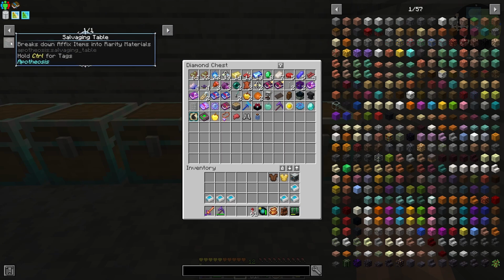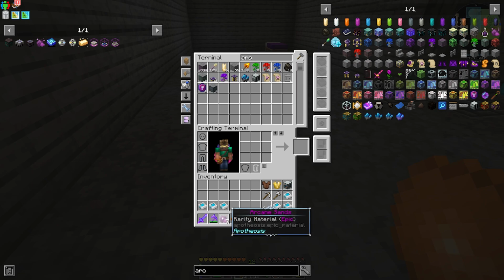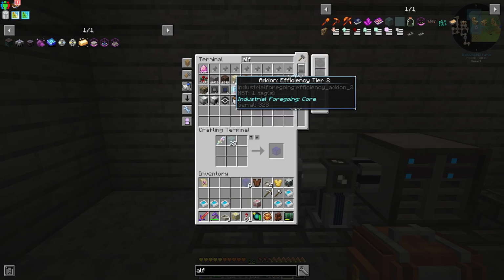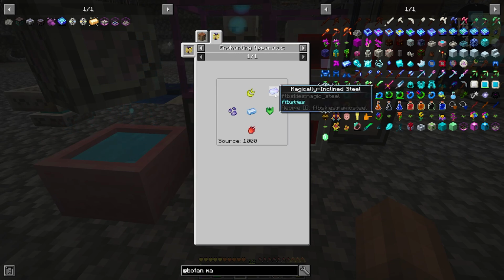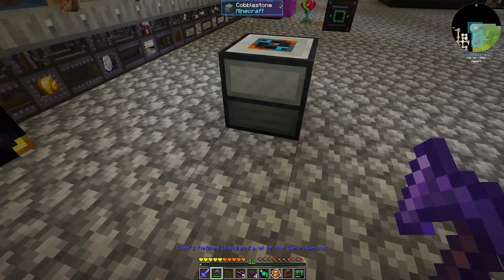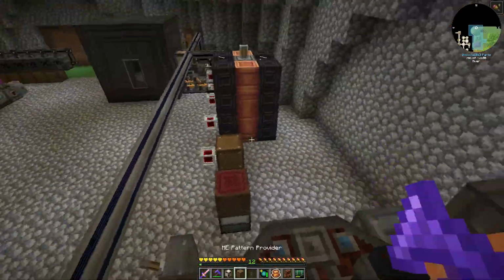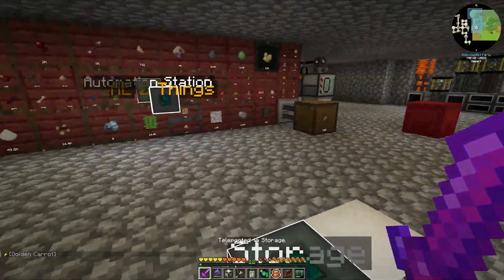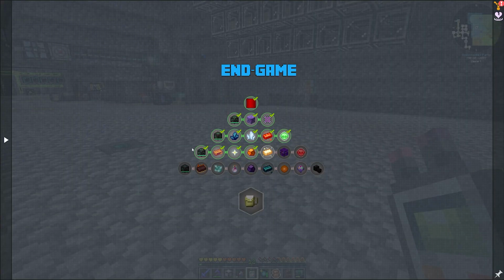FTB Skies Expert Ep 69 - Apotheosis? Nope... Mechanical Mana Pool and Automated Arc Furnace... YES!!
This episode edited by the wonderful @thefancypants1746